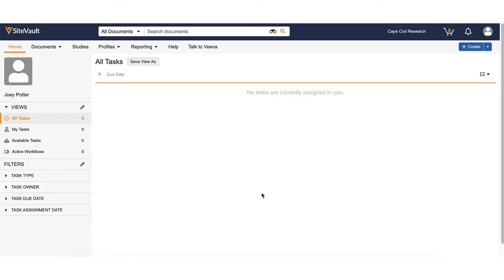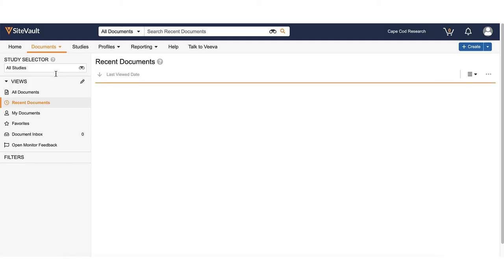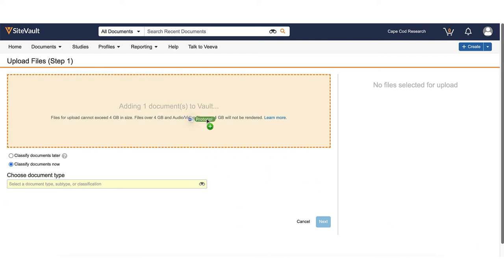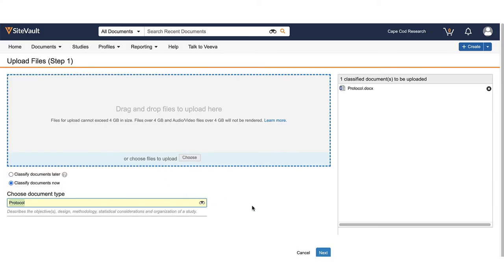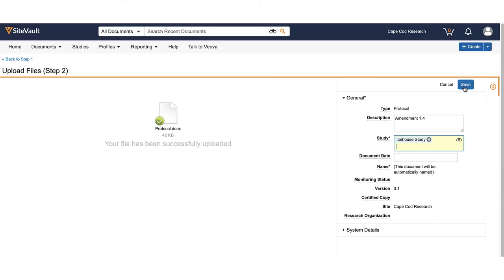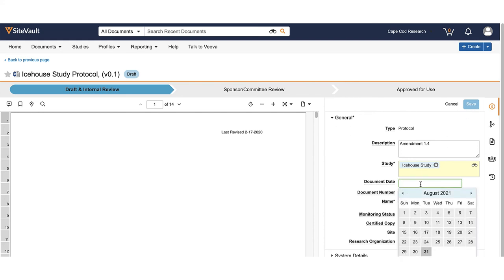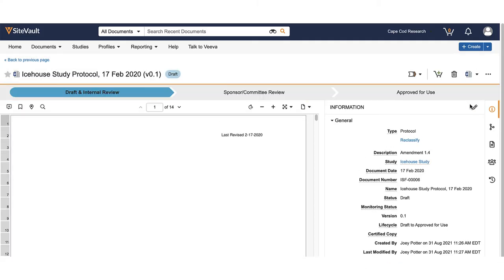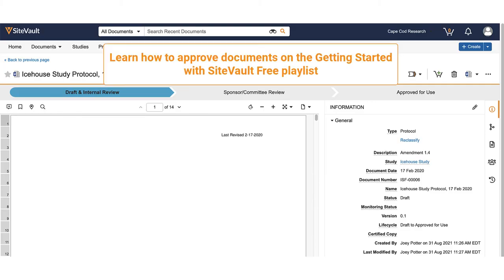Uploading Regulatory Documents to the Library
Learn how to upload regulatory documents to the Library in Veeva SiteVault eReg. You can learn more in our help documentation